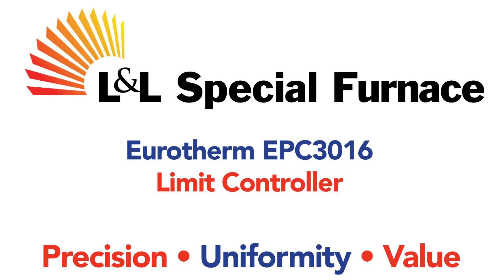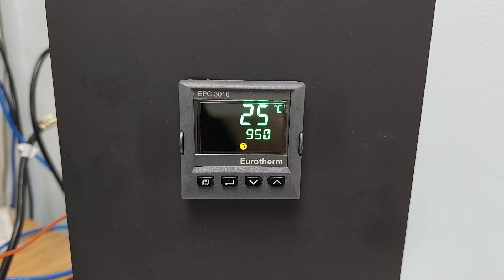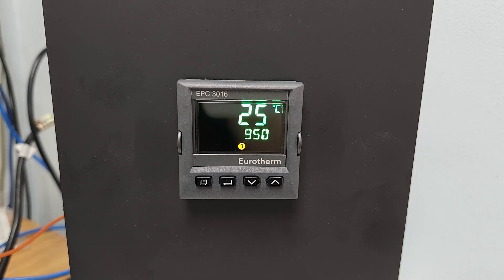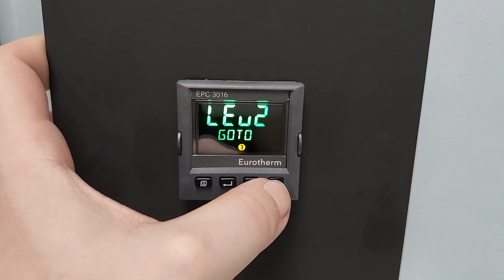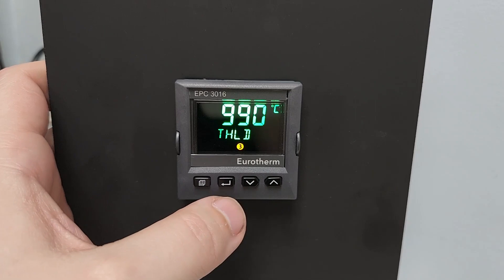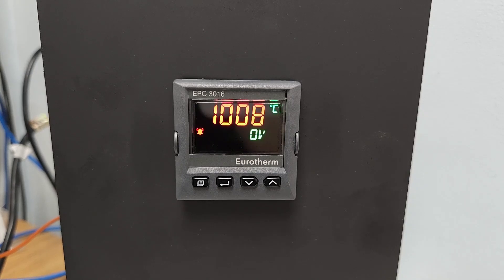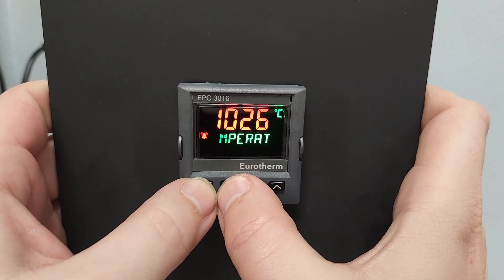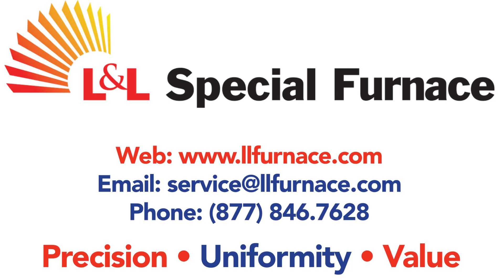Eurotherm EPC3016 Limit Controller | L&L Special Furnace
In this video we are going to discuss L&L Special Furnace's implementation of the Eurotherm EPC3016 FM Approved Limit Controller.

First an overview of the Operator Interface of the EPC3016.  At the top of the screen is the current Furnace Temperature, in this case 25ºC.  Beneath that is the Limit Controller Setpoint.  This is the temperature at which the Furnace will go into Limit Mode.  The "3" at the bottom of the screen is letting us know that Output 3 is active.  This is the Limit Output and we want this to be active.

0:35
The (4) Keys across the bottom of the Screen we will refer to as Page, Scroll, Down, and Up.  Pressing the Scroll Key will normally allow the Operator to navigate across multiple display screens, however on the Limit Controller, the PV/SP Screen is the only one available to the Operator.

0:56
In order to adjust the Limit Controller Setpoint, the Operator must access "Level 2" of the Controller.  This is done by holding the "Page" key until LEV 1 is displayed.  Then press the Up key to select Level 2 then press the Scroll Key.  Next the Operator will need to enter the Passcode.

1:14
Once inside Level 2, pressing the Scroll Key now brings up the setting "Threashold".  This is the Limit Controller Setpoint.  This can be adjusted using the Up and Down Arrows.  It is saved by either pressing the Scroll Key, or wait a few seconds after scrolling to the desired temperature.  When the display flashes, the Setpoint is saved.  Pressing the page key will return to the Controller Home Screen.

1:32
Next, we are going to simulate a Limit Condition.  We will do this by forcing a Temperature Reading of 1025ºC.  When the Controller goes into Limit, the Display will turn Red and it will scroll the message "Overtemperature Alarm".  When the Controller is in Limit, it will not allow power to the Heating Elements.

(2) things must happen in order to clear the Limit Condition.  First, the Temperature must be below the Limit Setpoint and the Operator must, manually, acknowledge the Alarm.  The alarm is acknowledged by pressing the Page and Scroll buttons simultaneously. Trying to acknowledge the Alarm while it is in Limit has no affect.  When the screen returns to the normal Green Color, the Limit Condition has been cleared.

2:15
This has been an overview of the Eurotherm EPC3016 FM Approved Limit Controller.